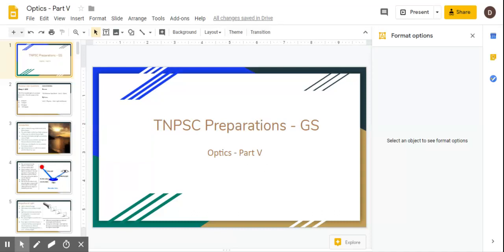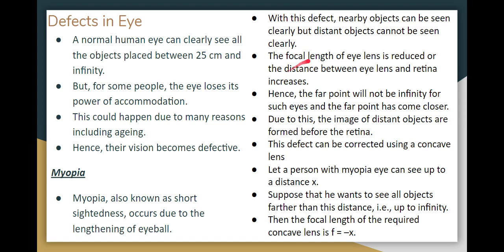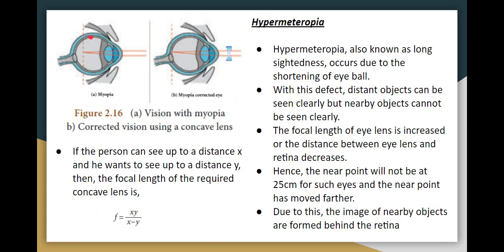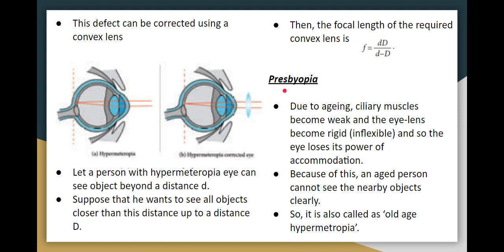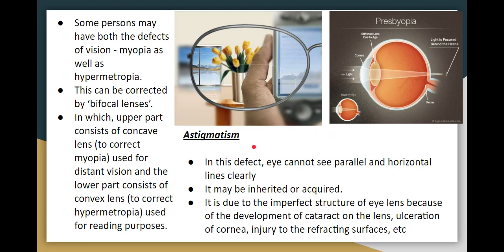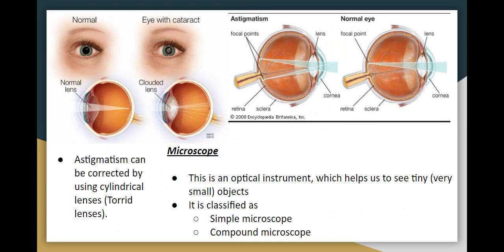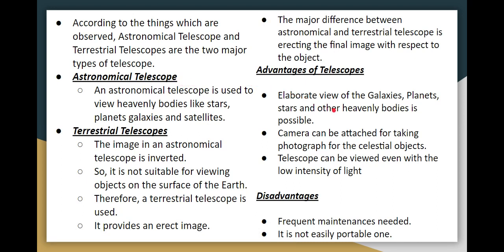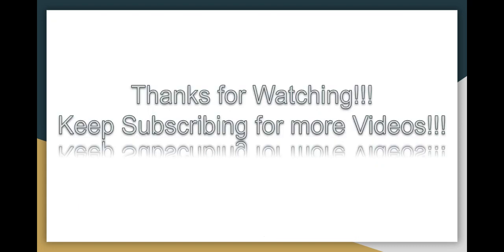Optics - Part V - Heat, Light and Sound - Syllabus - TNPSC - 10th Std Science New Book - GS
123. If the focal length of a concave lens is 2m , then the power of the lens is

2 dioptre
1 dioptre
0.5 diptre
- 0.5 dioptre

Source & Syllabus

Source -

10th Science New Book - Unit 2 - Optics

Syllabus -

Unit I - Physics - Heat, Light and Sound

Topics Covered
- Defects in Eye
- Myopia
- Hypermeteropia
- Presbyopia
- Astigmatism
- Microscope
- Simple Microscope
- Uses of Simple Microscope
- Compound Microscope
- Construction
- Working
- Travelling Microscope
- Telescope
- Types of Telescope